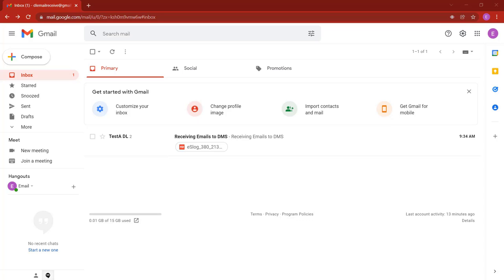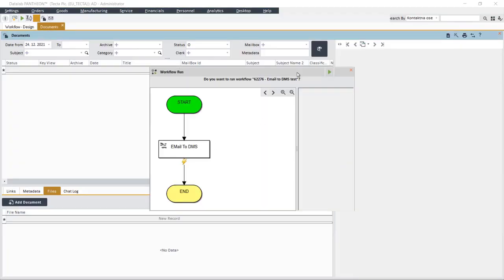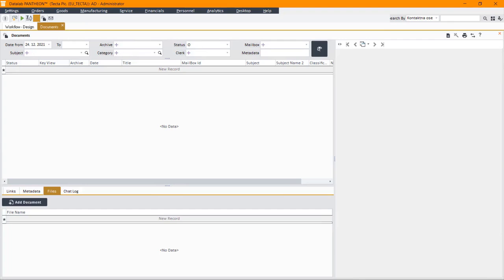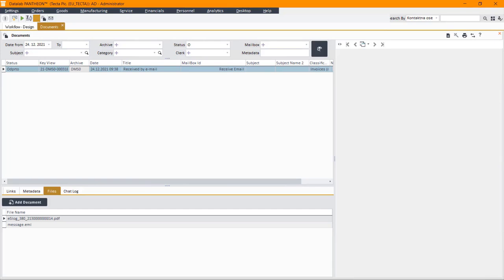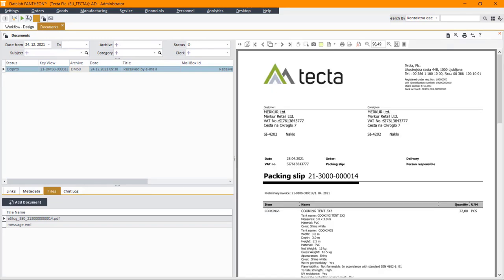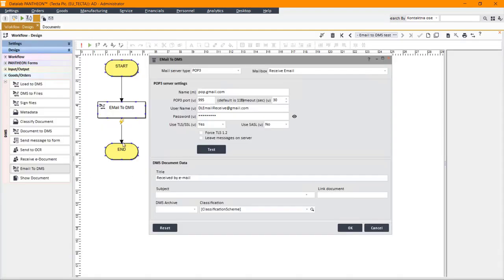PANTHEON eBusiness: Workflow Block for Receiving Emails to DMS | EN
In this video, we will present to you the block for receiving emails using the Workflow for importing into Document Management System.
You or your support provider can use this feature to design a simple Workflow that will receive emails and attachments into your Document Management System. Additionally, by configuring classifications, you can start the transaction process.